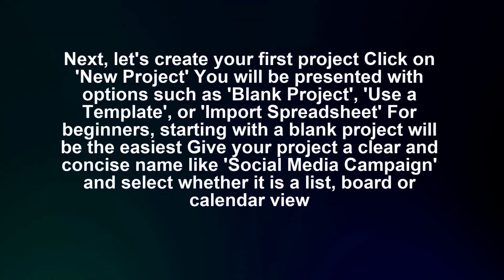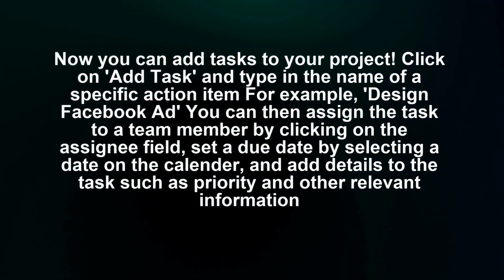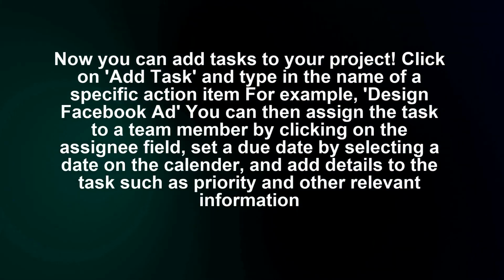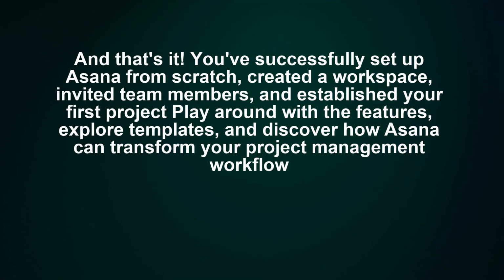How to Set Up Asana From Scratch - UPDATED!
How to Set Up Asana From Scratch offers a step-by-step guide for beginners on how to configure Asana, covering everything from creating an account and setting up workspaces to inviting team members and establishing initial projects, empowering users to harness Asana's potential for enhanced project management and team collaboration.

00:00 Intro
00:08 Sign Up
00:18 Create Workspace
00:27 Invite Team Members
00:34 Create Project
00:45 Add Tasks